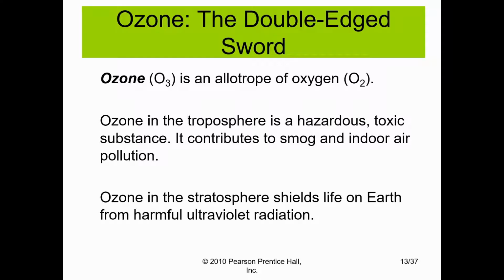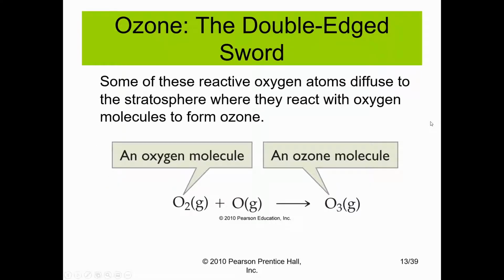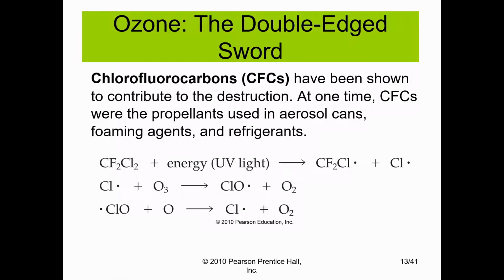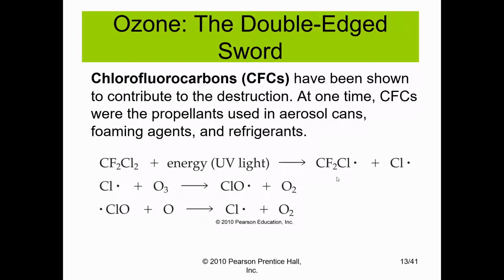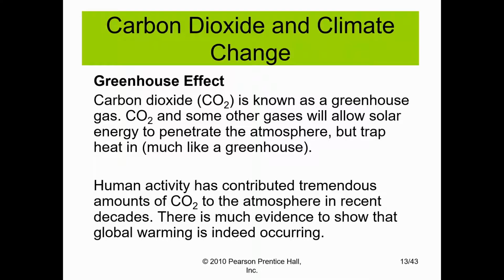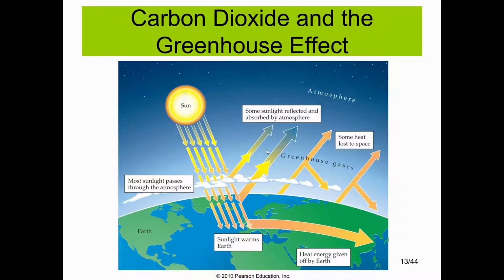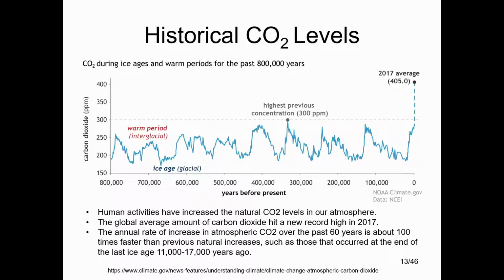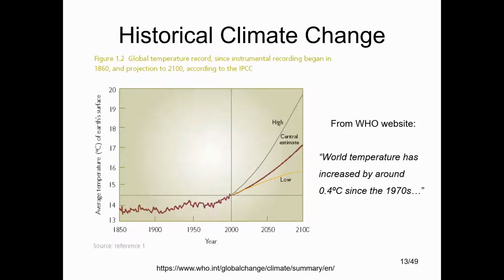Chemistry and Society: Chapter 13 (Part IV)